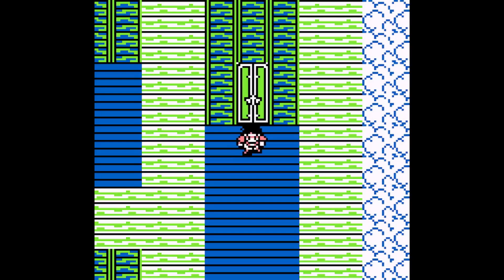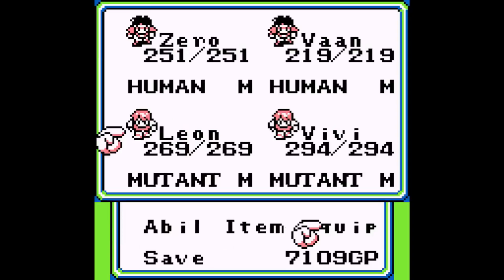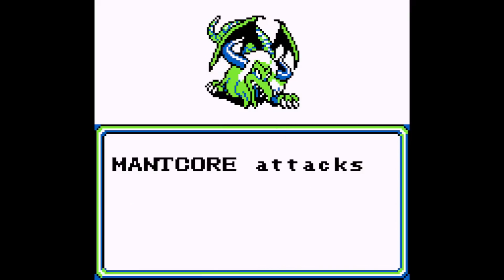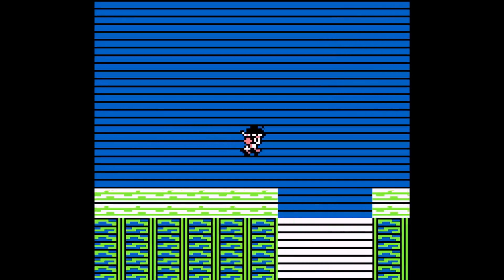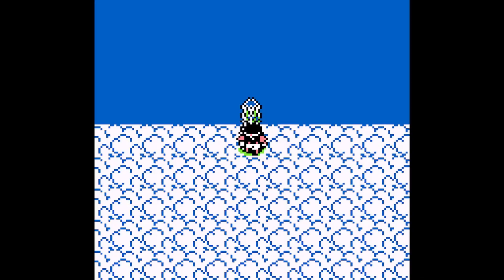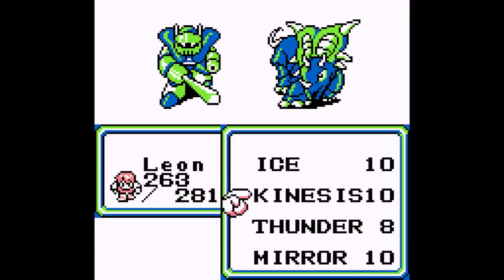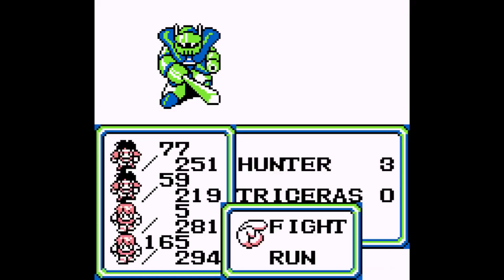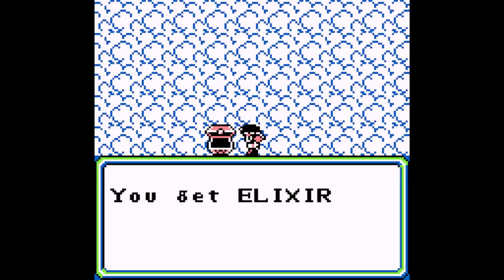Let's Play Final Fantasy Legend | Episode 13: An Annoying Room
In this episode, I go up the tower a little and reach particular room in 12F, where previous takes show off just how much of a Groundhog Day loop the game is as I navigate the floor for the three chests. Once claimed, I return to 10F to refresh myself for another run up top.